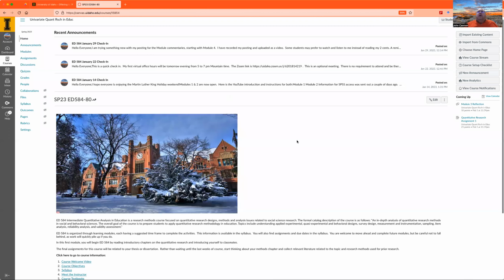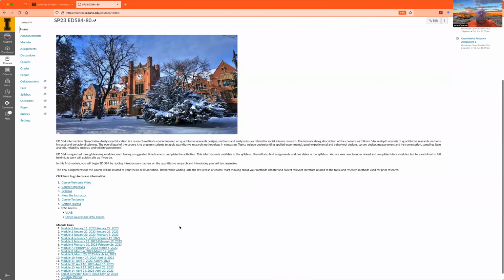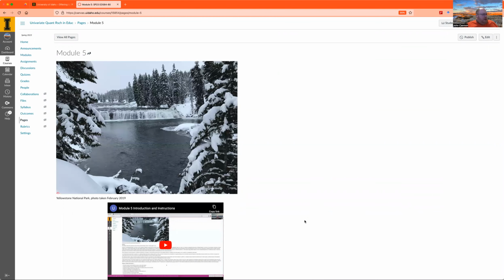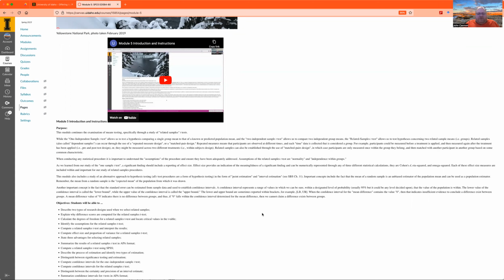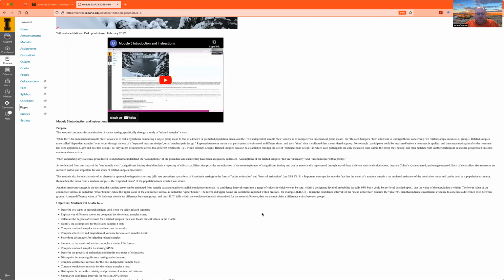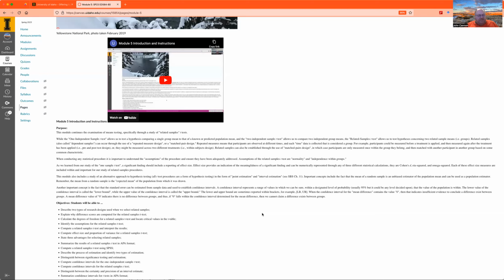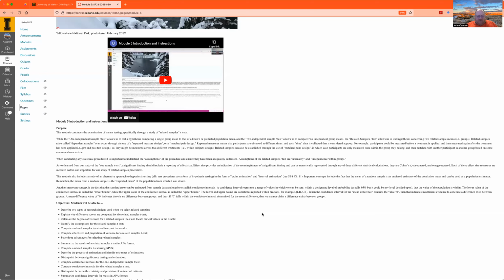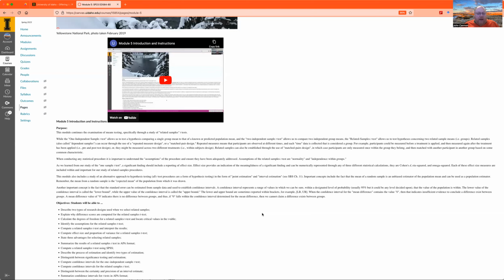ED 584 Module 5 Introduction & Instructions